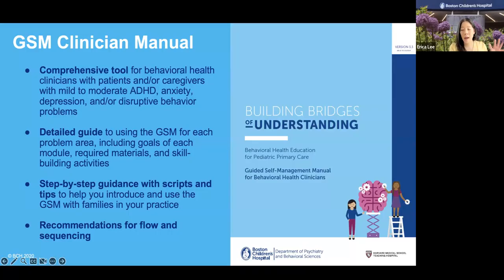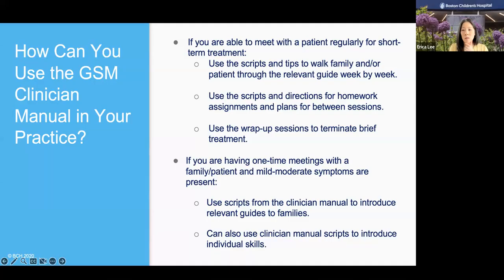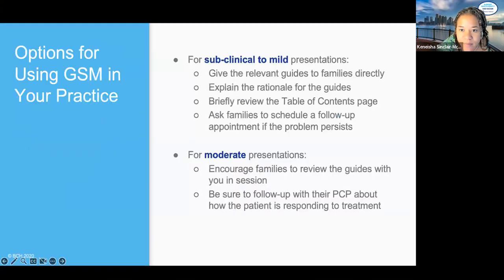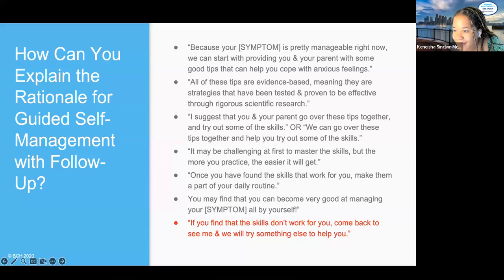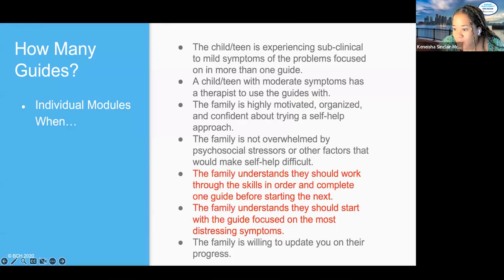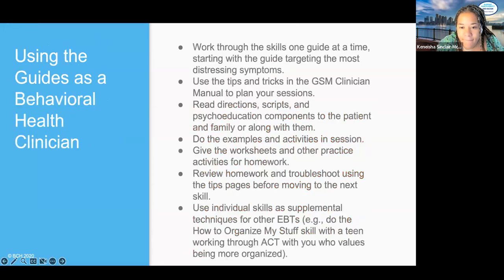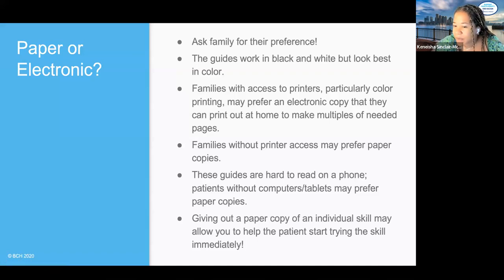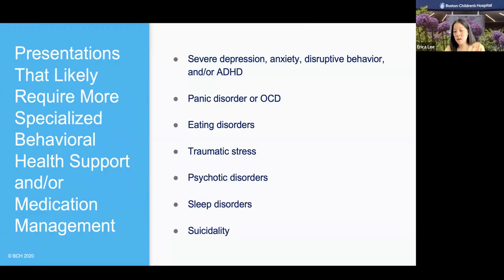Part 5: Guided Self-Management Clinician Manual & Use in Your Practice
Behavioral Health Clinician Training: Part 5

5 Part Series:
1. Introduction and CBT Overview
2. Core CBT Strategies
3. Guided Self-Management Overview
4. Guided Self-Management Modules
5. Guided Self-Management Clinician Manual & Use in Your Practice